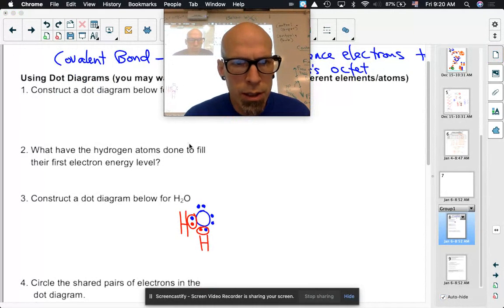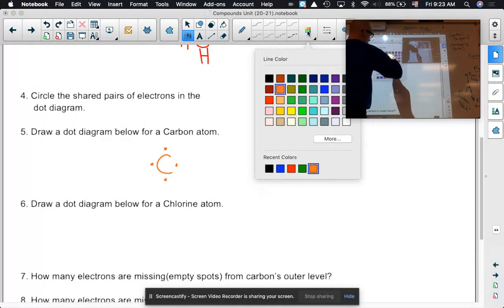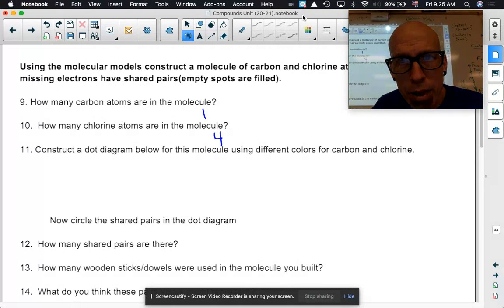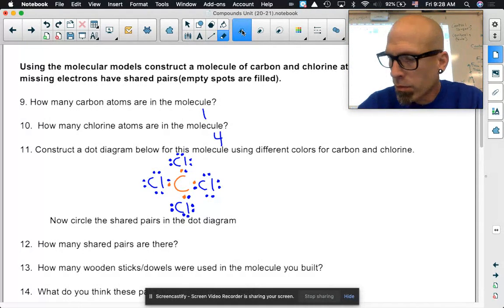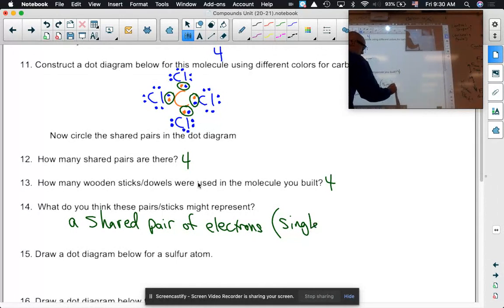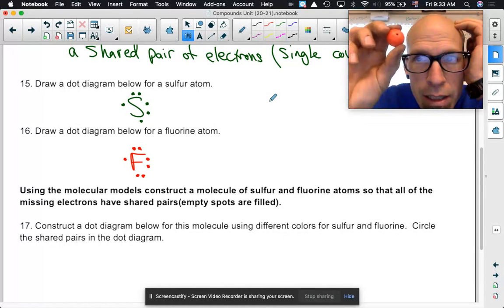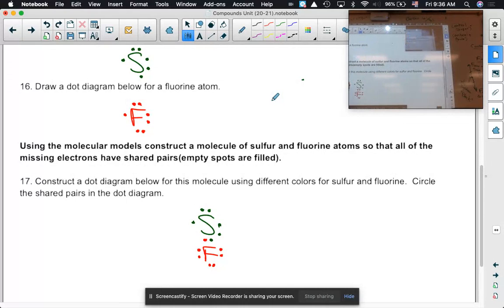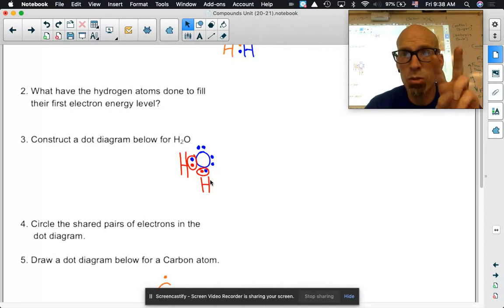Compounds Unit Covalent Bonds wks 5 explained: Jan 8, 2021 9:39 AM